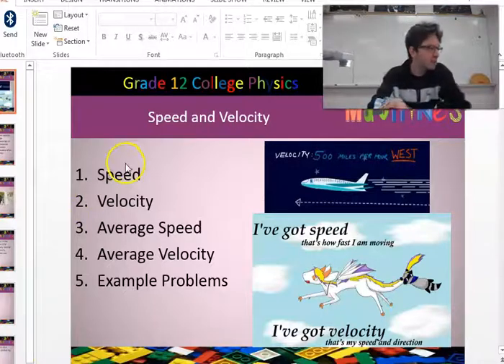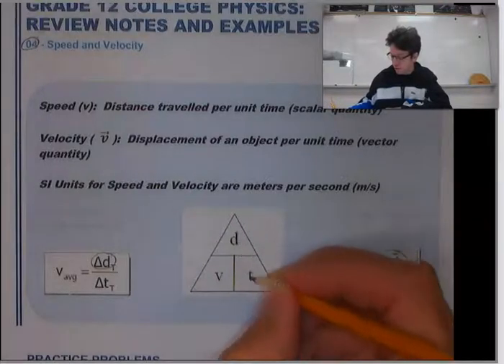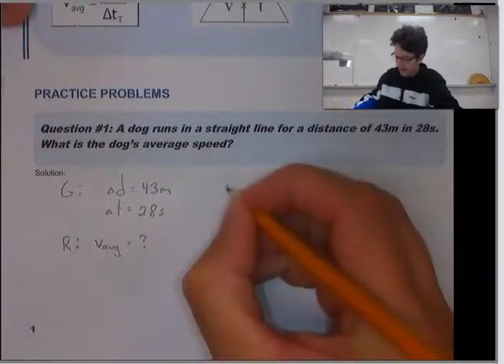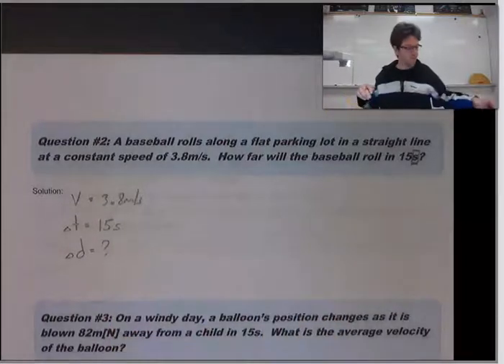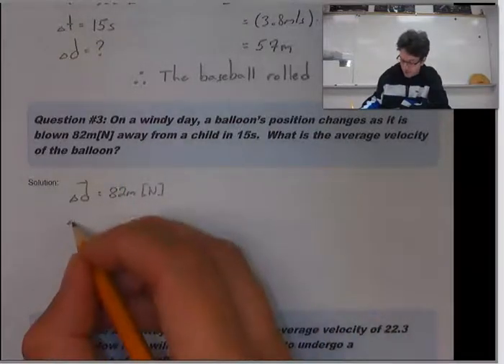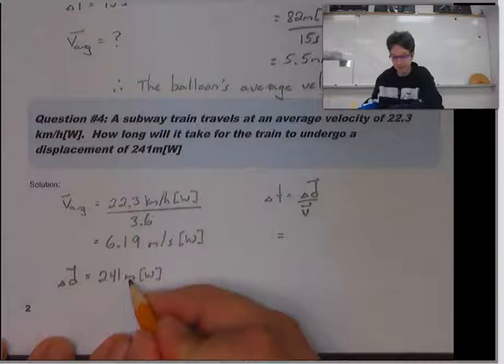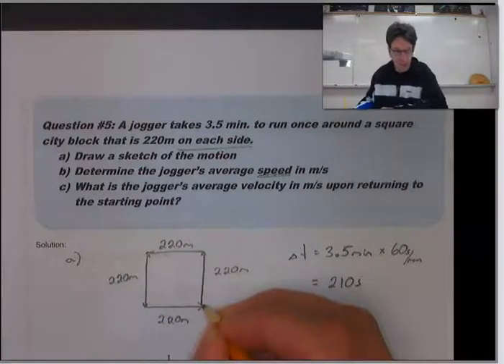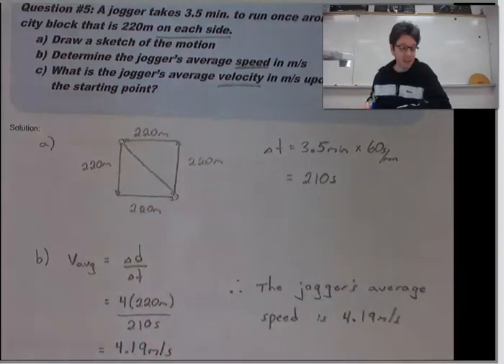Grade 12 C Physics 1.4 - Speed and Velocity